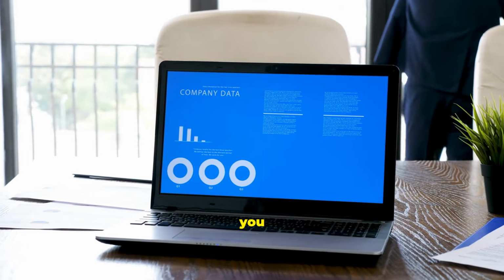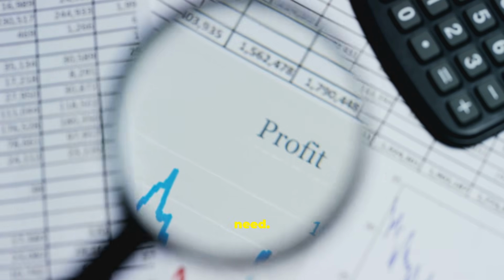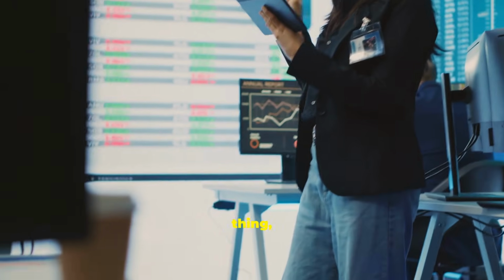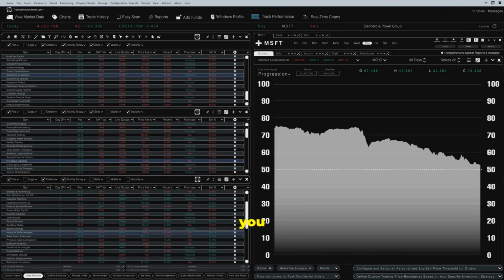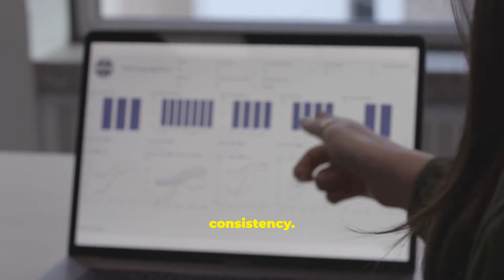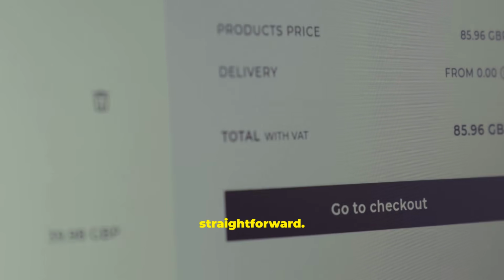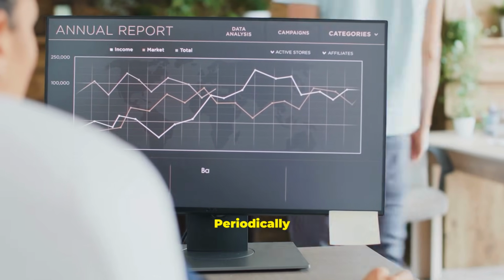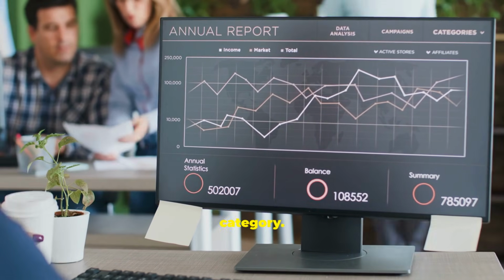QuickBooks Online AP Reports Guide | Master Vendor Balances & Aging Reports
☑️ Want to take full control of your Accounts Payable (AP) in QuickBooks Online?

✅ In this detailed tutorial, you’ll learn how to use AP Reports in QuickBooks Online to manage vendor bills, track unpaid invoices, analyze aging balances, and maintain accurate financial records.

☑️ These reports are essential for accountants, bookkeepers, and business owners who want better control over cash flow and vendor payments.

➡️ Key AP Reports Covered:

✅ Accounts Payable Aging Summary
✅ Accounts Payable Aging Detail
✅ Unpaid Bills Report
✅ Vendor Balance Summary
✅ Vendor Balance Detail

➡️  What You’ll Learn:

✔️ How to find AP reports in QuickBooks Online
✔️ How aging reports help track overdue bills
✔️ How to customize reports (filters, columns, dates)
✔️ How to export reports to Excel & PDF
✔️ How to reconcile vendor statements with QBO data
✔️ How to avoid duplicate bills & accounting errors
✔️ Best practices for AP management & consistency

➡️ Why AP Reports Matter:

📈 Improve Cash Flow Control
📅 Track Due & Overdue Payments
🤝 Maintain Strong Vendor Relationships
⚡ Avoid Late Fees & Penalties
📊 Ensure Accurate Financial Reporting
🧾 Simplify Month-End Closing

➡️ Perfect For:

• Accountants
• Bookkeepers
• Small Business Owners
• Accounting Students
• Freelancers
• Finance Professionals
• QuickBooks Online Users

📌 Mastering AP reports helps you move from reactive bookkeeping to proactive financial control.